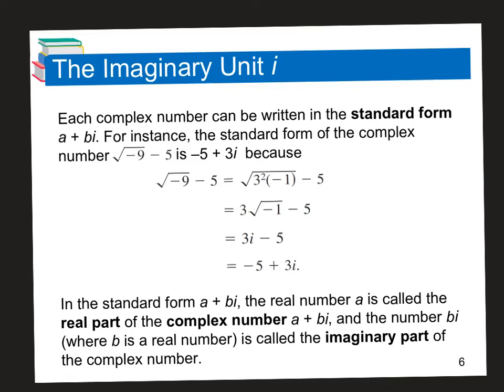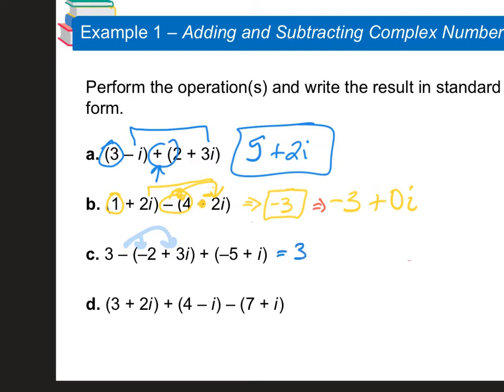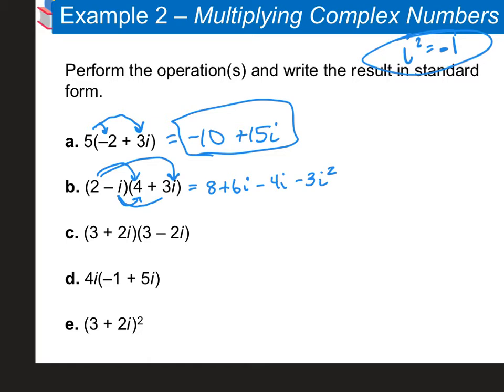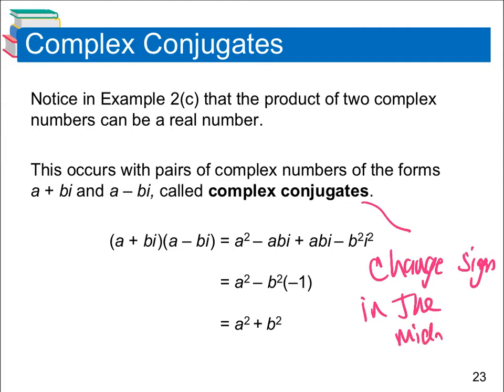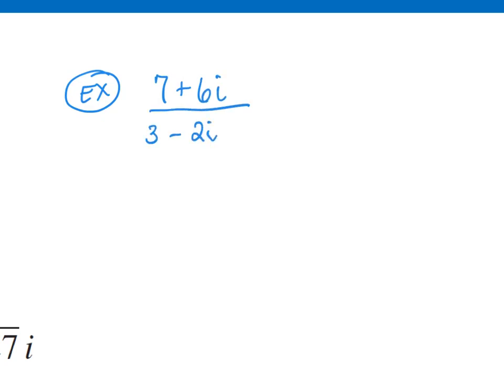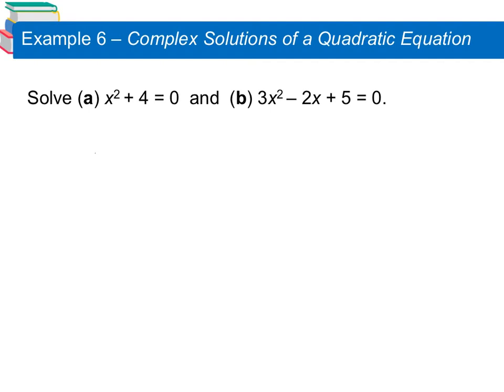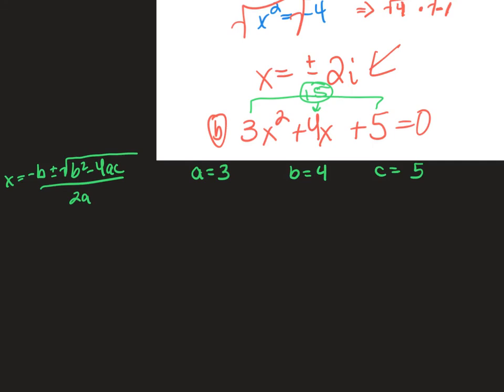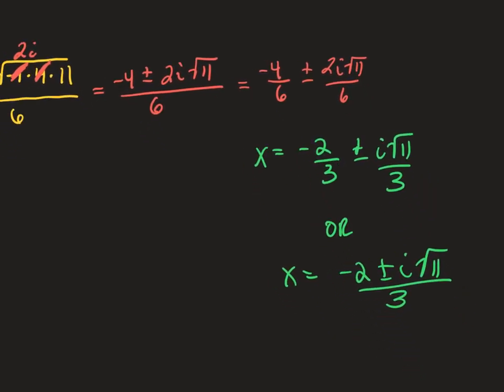9.17 PCH 2.4 Complex Numbers Notes